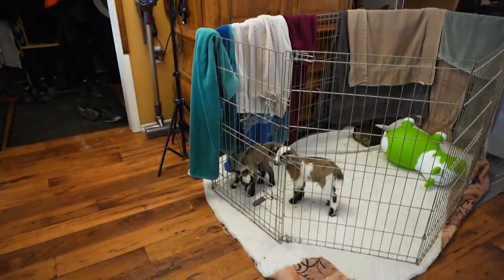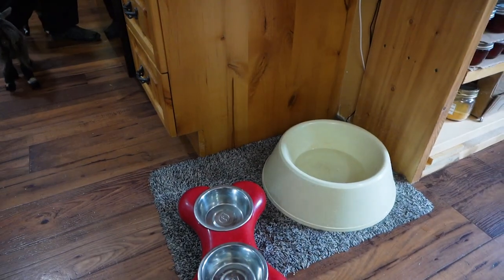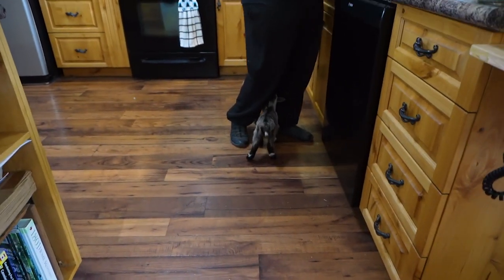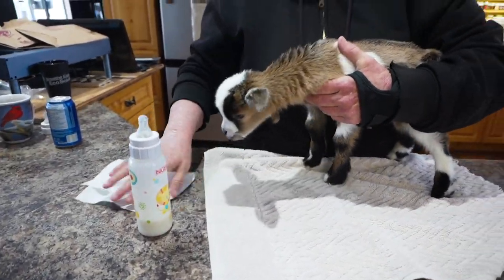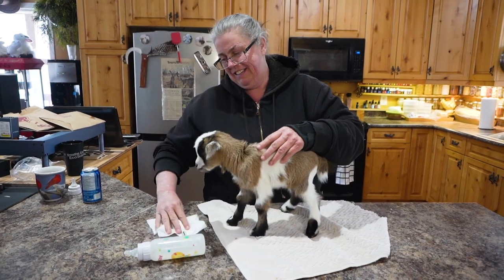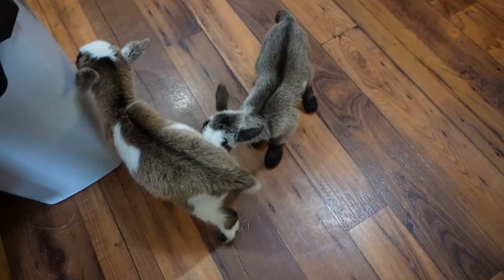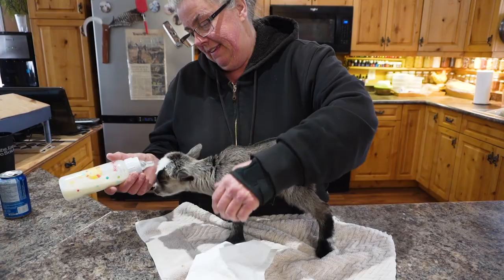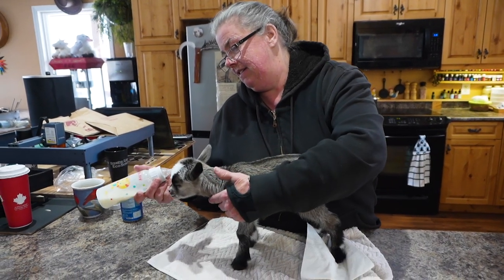Bottle Feeding our 5 day old Kid Goats - In The Kitchen :)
These two cuties were born last Sunday and are now 5 days old. Mom mama goat was not producing enough milk so we made the decision to pull them and bottle feed, they will visit mama when the weather warms up.